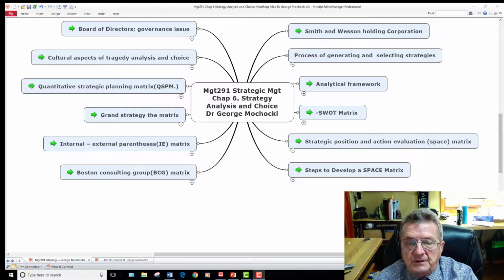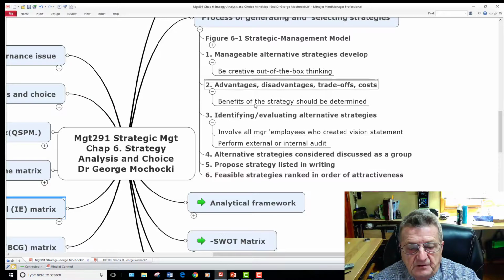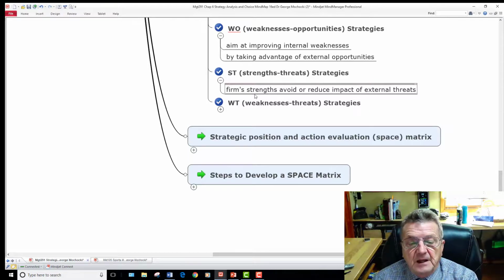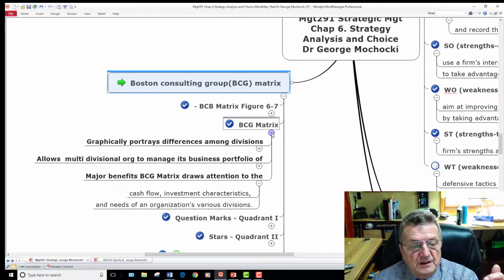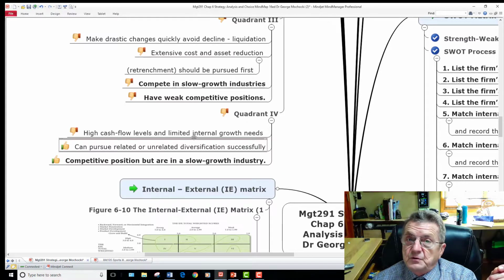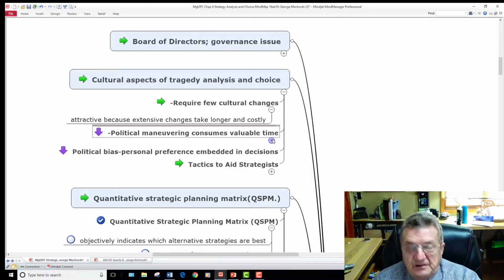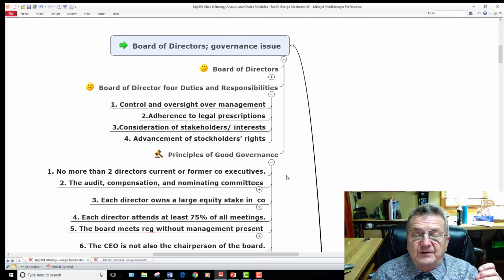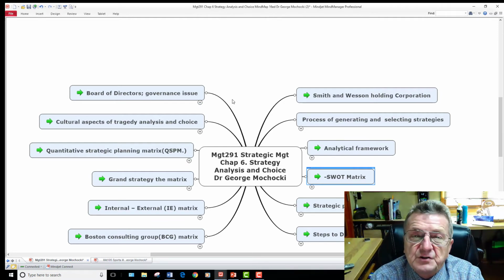Mgt291 Strategic Mgt Chap 6 Strategy Analysis and Choice Dr George Mochocki